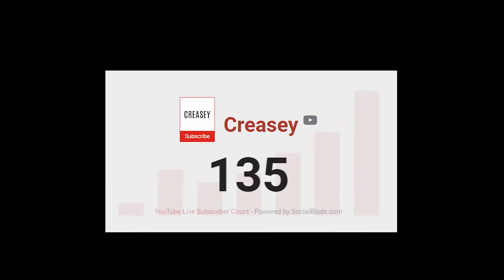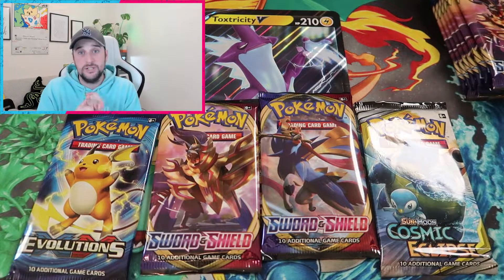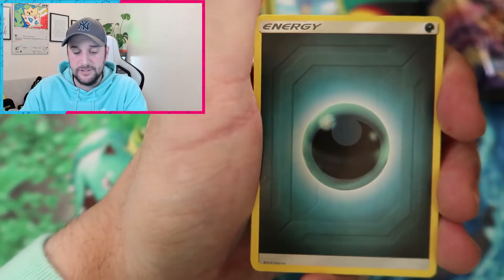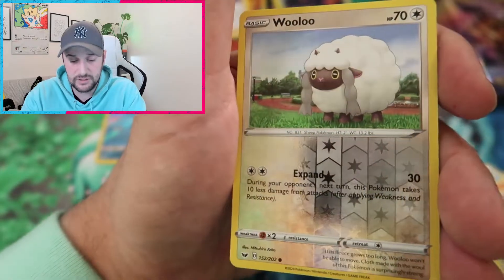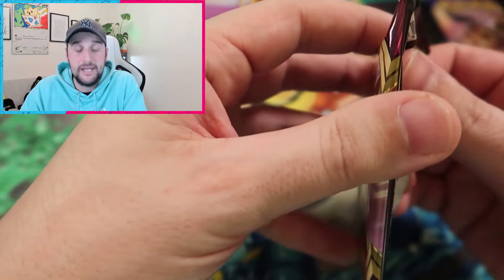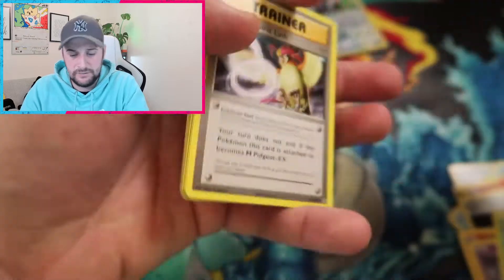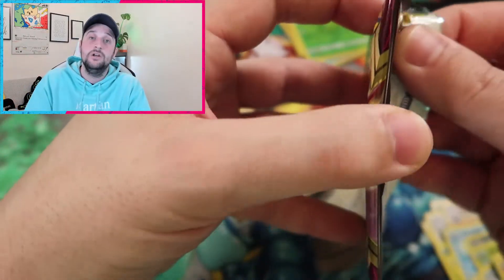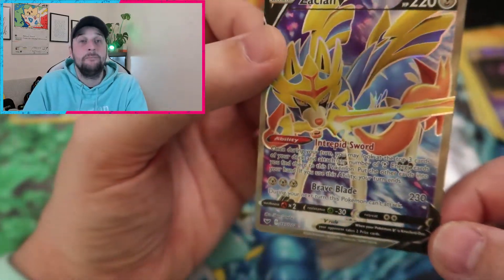POKEMON *sword and Shield* Toxtricity V-MAX opening + MORE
as you can guess in this video we are opening up this crazy looking collection box but there is also a very big surprise and you will all love this its great.

Im out here trying to make sure every video gets great pulls so let me know what you think and how you feel the video went.